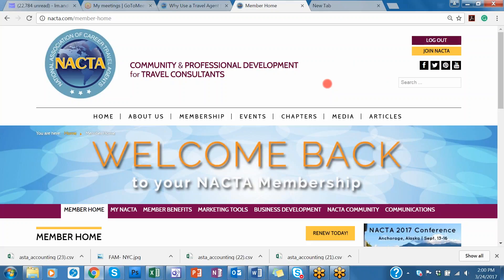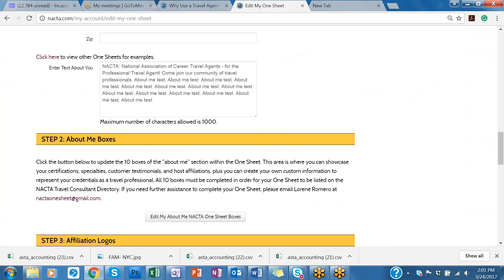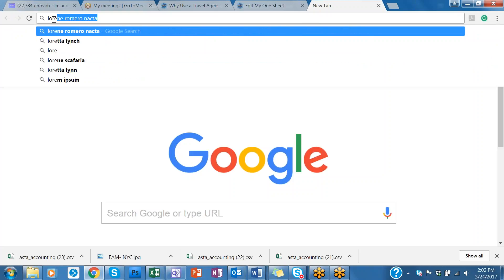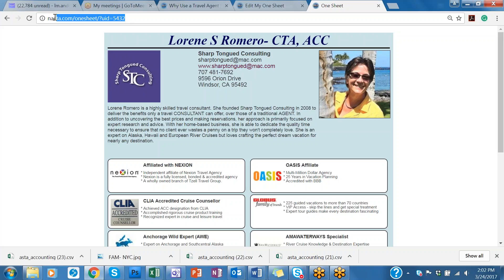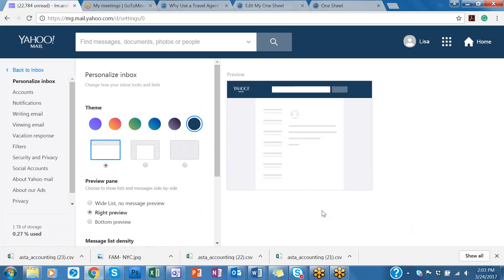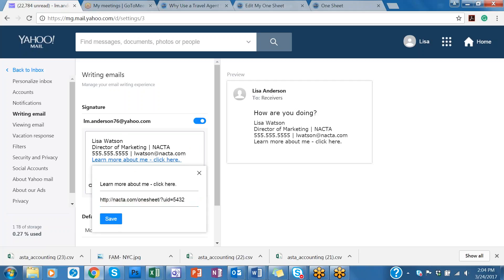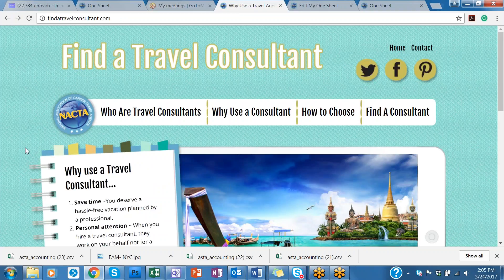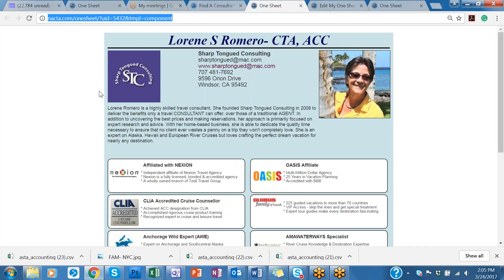How to hyperlink your NACTA One Sheet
This is a short video for NACTA members, which shows how to hyperlink the NACTA One Sheet within their signature line.